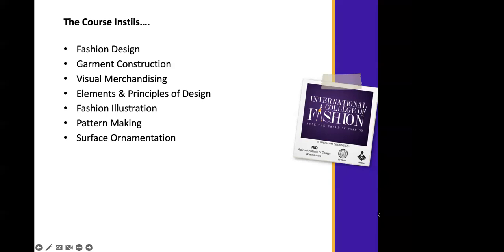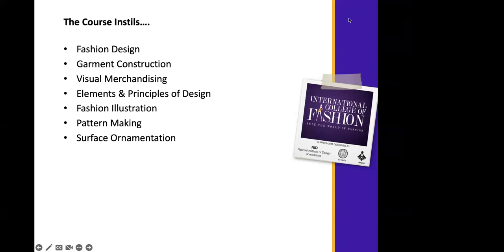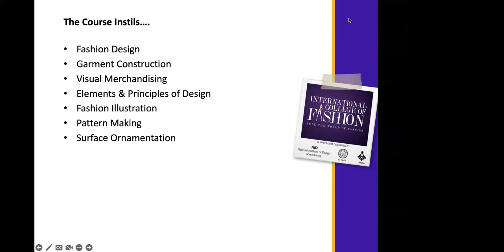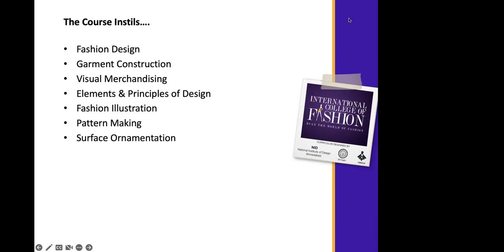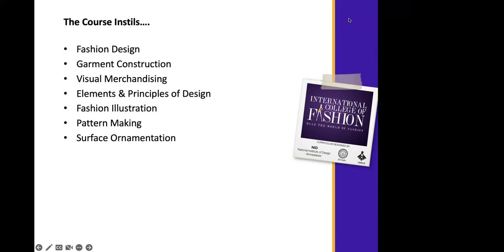Webinar: Future in Fashion Designing - 2023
Reinvent yourself and be an original storyteller, and be ready to explore options - The fashion world is more than about just designers. The dynamic industry offers multiple job opportunities ranging from a stylist and fashion brand PR to a publicist and marketing manager. Explore various options and analyze what interests you the most.